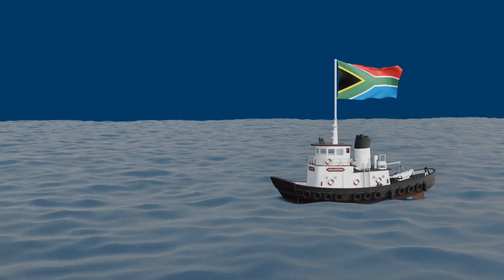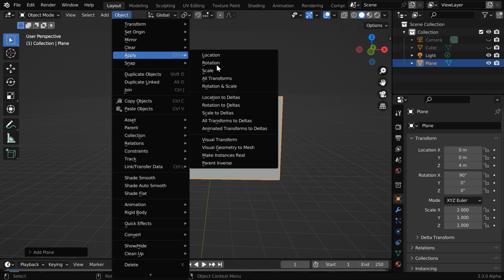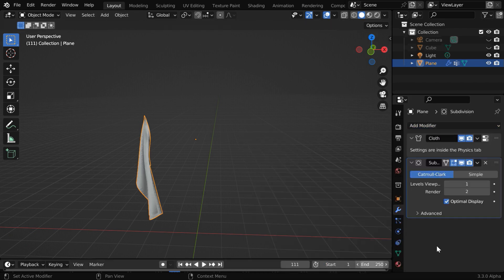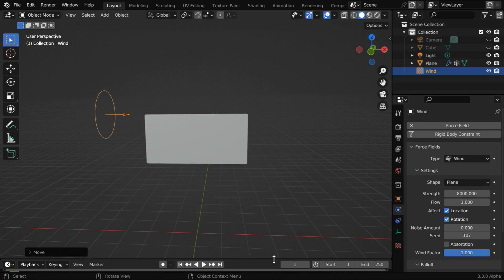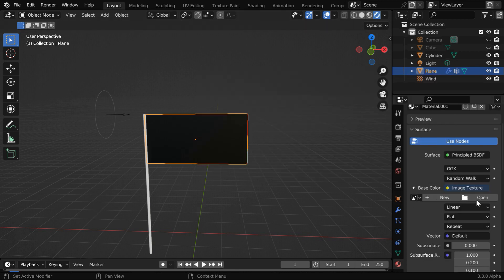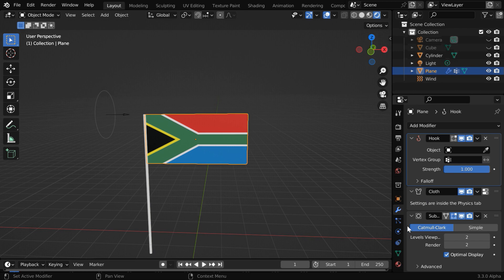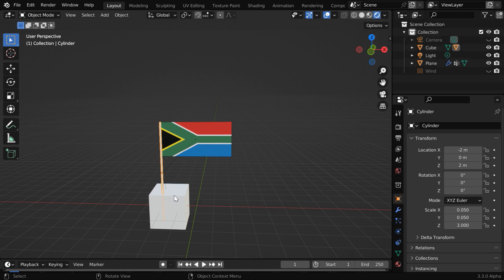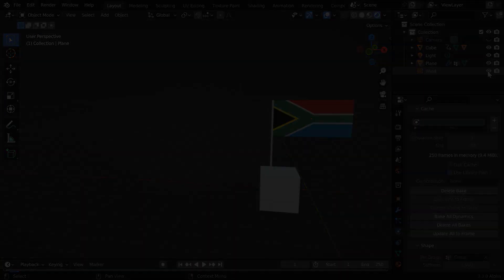Waving Flag In Blender | How To Create A Flag With Cloth Physics & Force Field Simulation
In this tutorial, we have discussed how to create a waiving flag in Blender using cloth physics and a force field like wind force. To better understand this tutorial, you should have a prior knowledge on how cloth physics works in Blender. If you are new to this, you can first watch our tutorials on cloth physics - the links are given below.

Timestamp
00:00 Create a basic flag object with cloth
02:16 Add a force field like wind force
03:15 Add a stick or a flagpole
05:19 Add movements to the flagpole